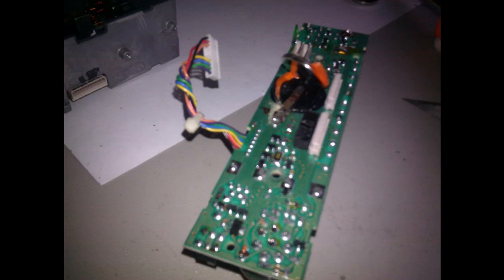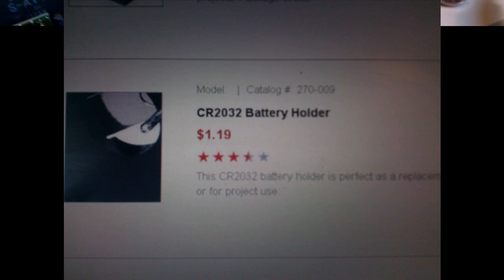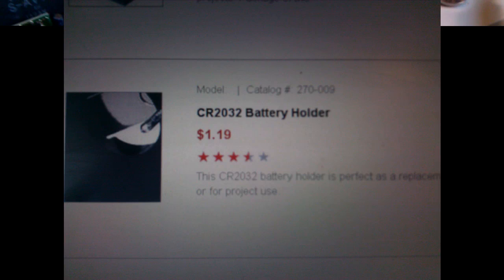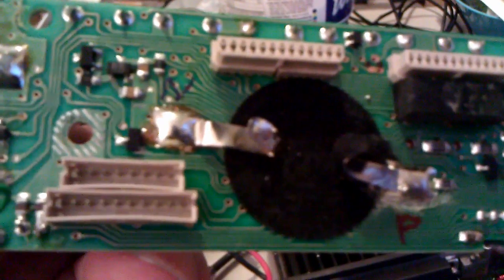Repair and Modification of the Kenwood TM-241a "Vintage" Mobile Radio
Intermittent display and bad back-up battery.  A battery holder modification is installed.